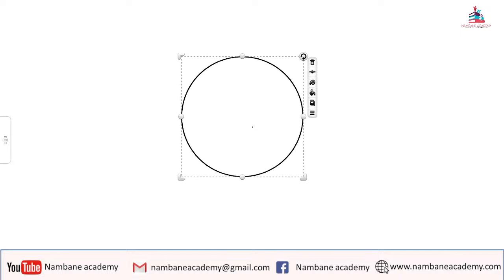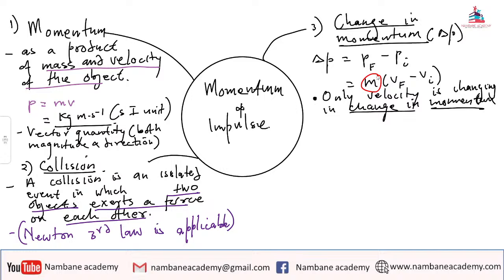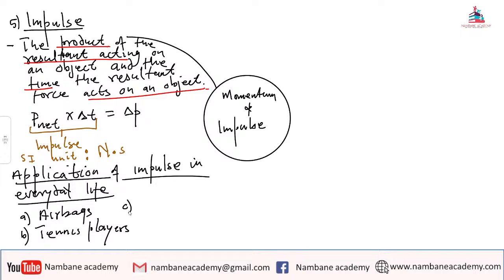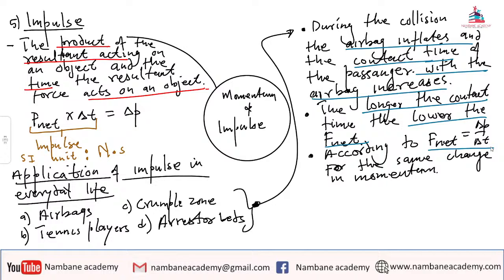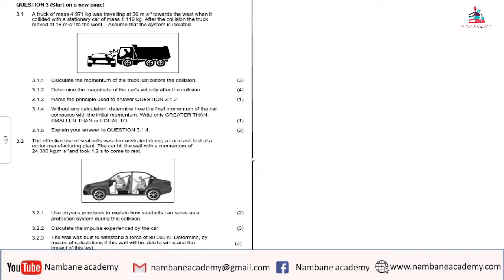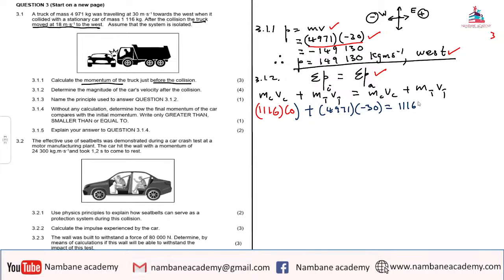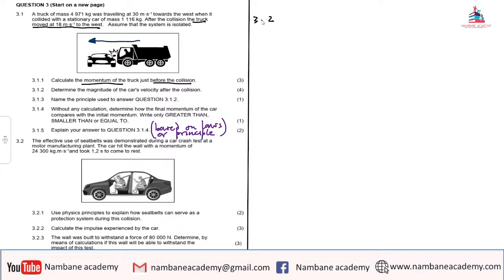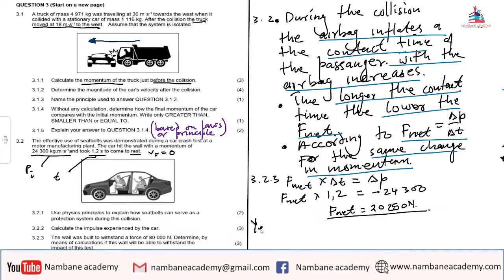Technical Sciences : Grade 12 :LAST PUSH REVISION : NOVEMBER 2024 | Free State |MOMENTUM & IMPULSE